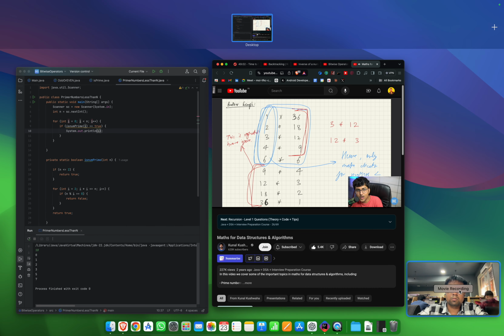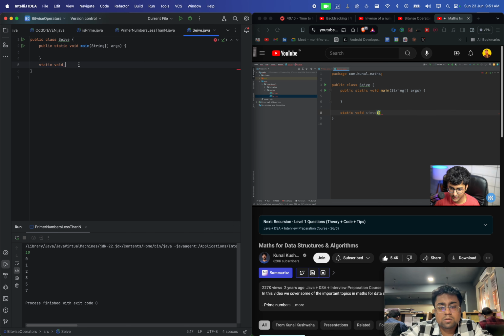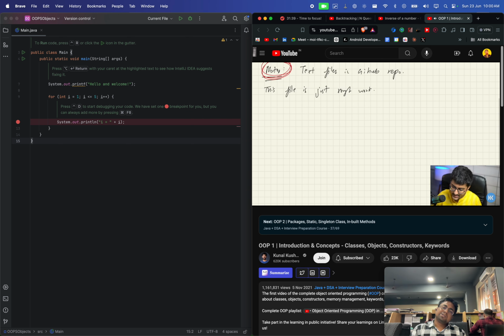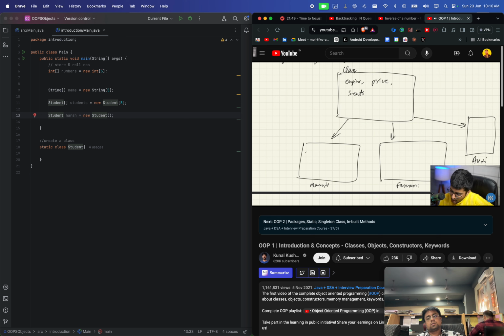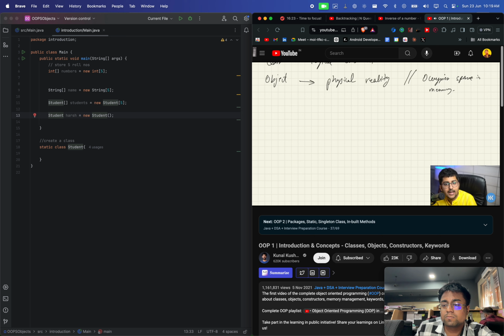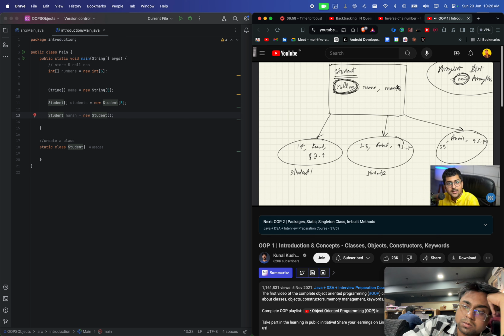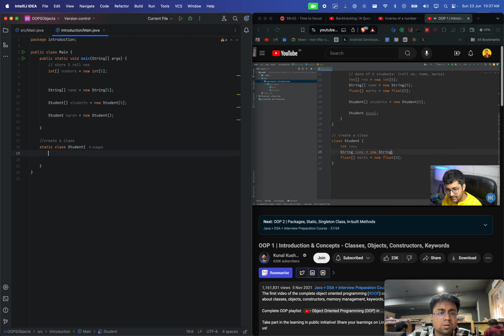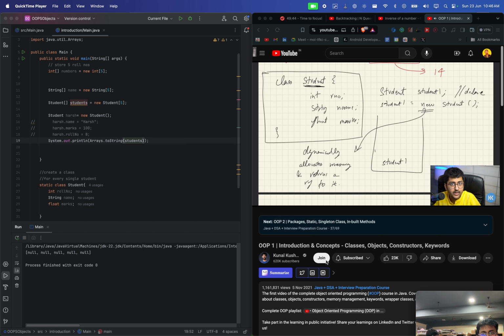Study with Me | OOPs for Android App Development | Part 2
Join me as I dive into the world of Object-Oriented Programming (OOP) for Android App Development! In this video, you can study alongside me and watch the tutorial on screen. Whether you're a beginner or looking to refresh your knowledge, this session covers the key concepts of OOP and how they apply to creating efficient and robust Android apps.

In this video, we will cover:

Key OOP principles: Encapsulation, Inheritance, Polymorphism, and Abstraction
Implementing OOP concepts in Java for Android
Practical examples and coding demonstrations
Best practices for OOP in Android development

OOP for Android
Android App Development
Object-Oriented Programming
Learn OOP Java
Android development tutorial
Study with me programming
Useful Resources:

Android Developer Documentation
Java Documentation

Java Basics for Android Development
Advanced Android App Development Techniques

Happy studying and coding!